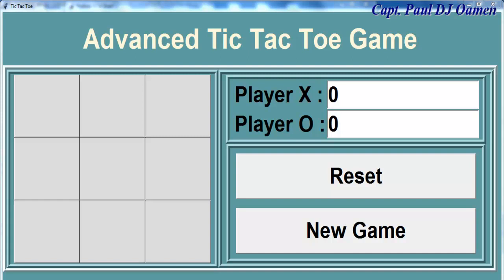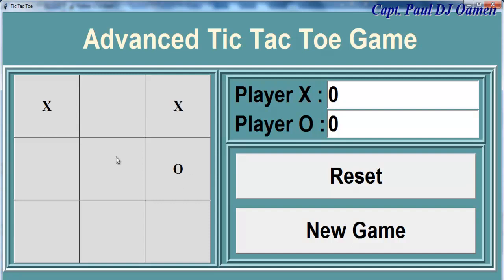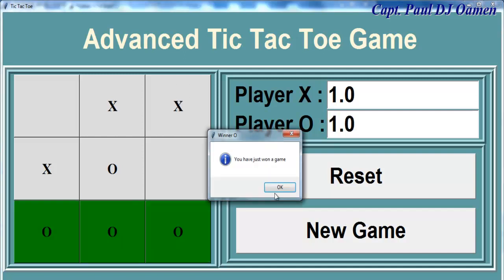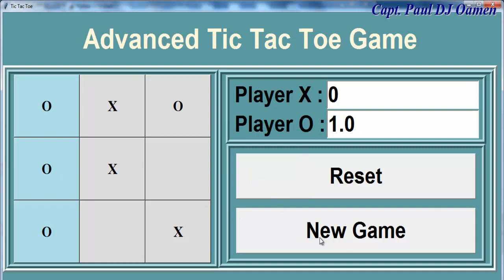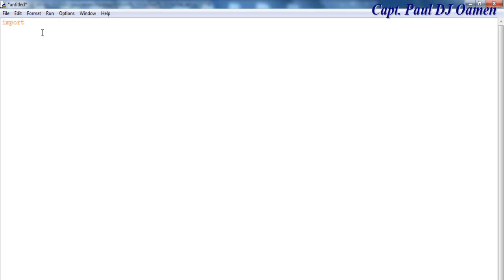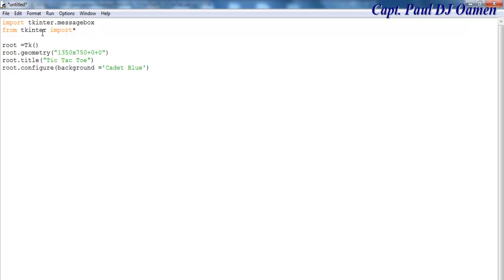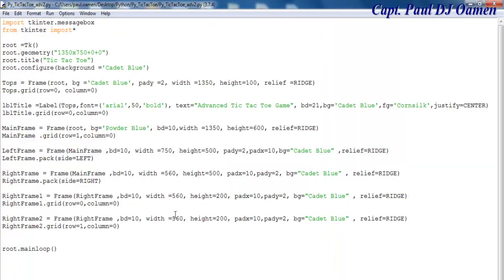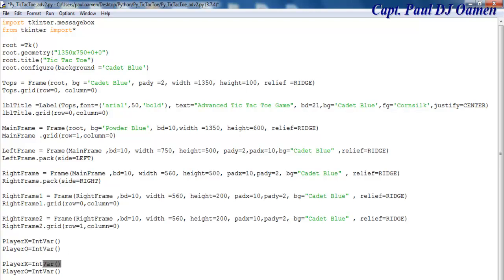How to Create Advanced Tic Tac Toe Game in Python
How to Create Advanced Tic Tac Toe Game in Python. The computer responds to the player’s moves just like artificial intelligence. This game doesn’t introduce any complicated new concepts. The artificial intelligence that plays Tic Tac Toe is really just a few lines of code. So who do you want to be X or O? Very good tutorial for Python programmers.

Channel Members can Download the Advanced Tic Tac Toe Game source code, and modify it for their own personal use. Plus one other source code per month. Total - 2 Source codes Per Month, only:

How to Create Employee Payroll Management System with MySQL Database in Visual Basic.Net-Part 1 of 3

How to Create Employee Payroll Management System with MySQL Database in Visual Basic.Net-Part 2 of 3

How to Create Employee Payroll Management System with MySQL Database in Visual Basic.Net-Part 3 of 3